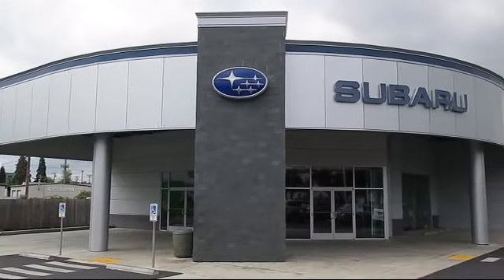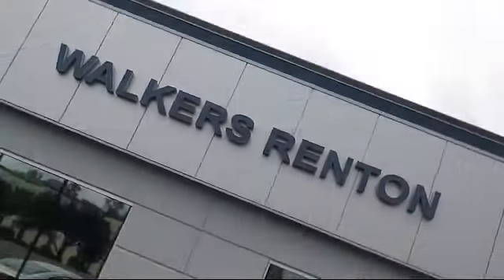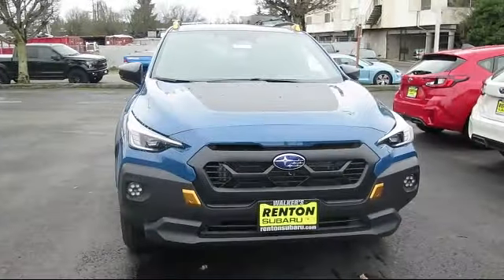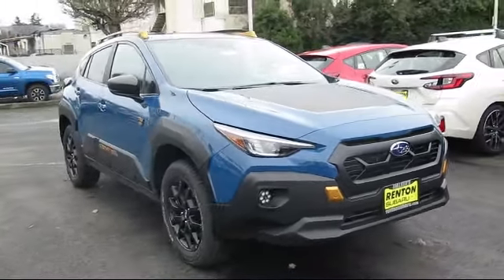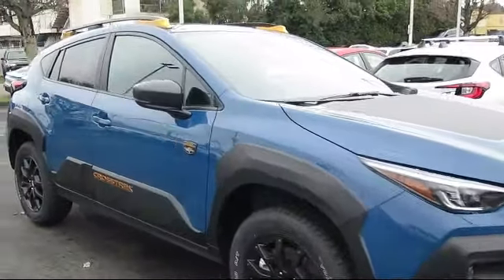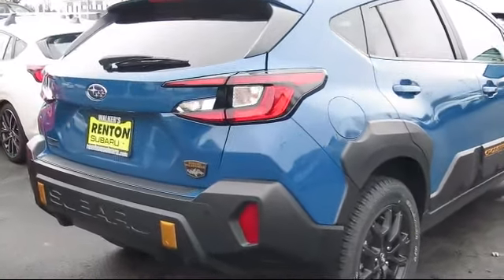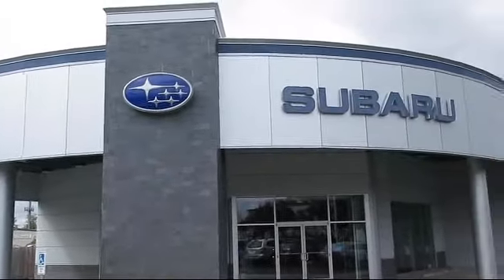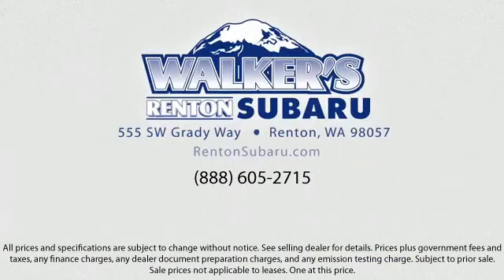2024 Subaru Crosstrek Wilderness Seattle Bellevue Renton Kent Auburn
2024 Subaru Crosstrek Wilderness Stock Number: WS6651 Vin:4S4GUHU62R3745890.